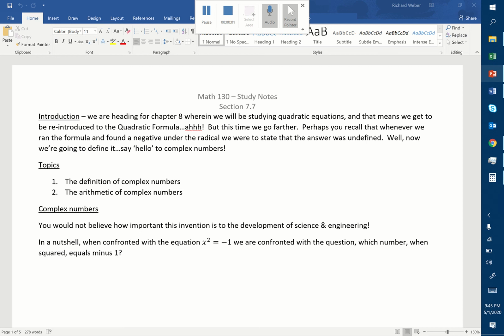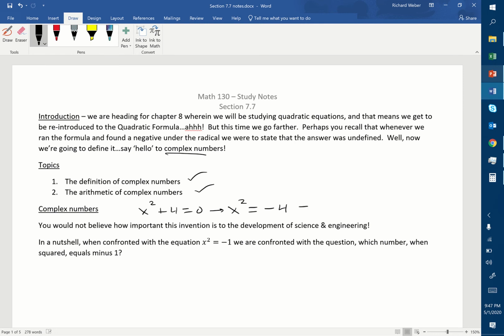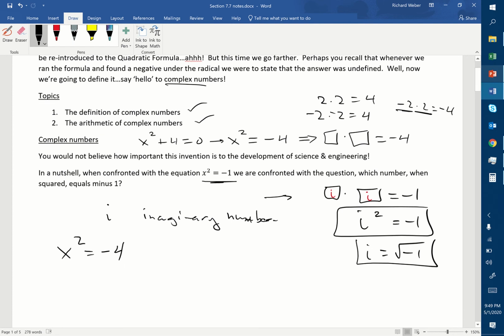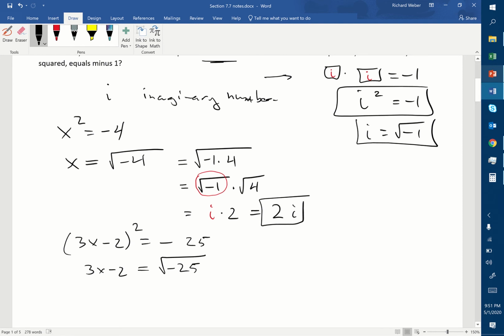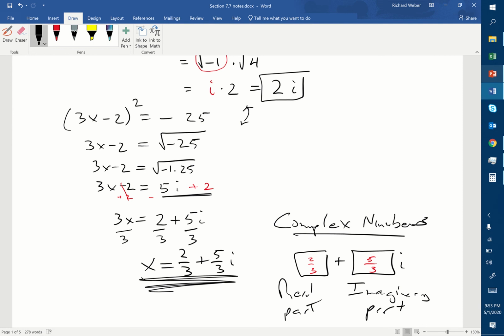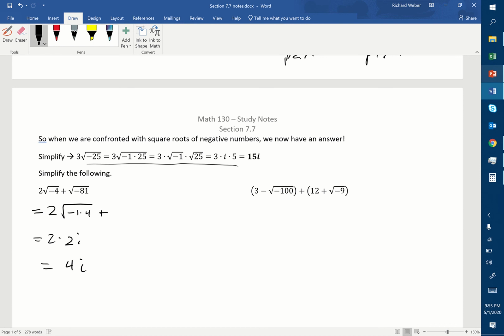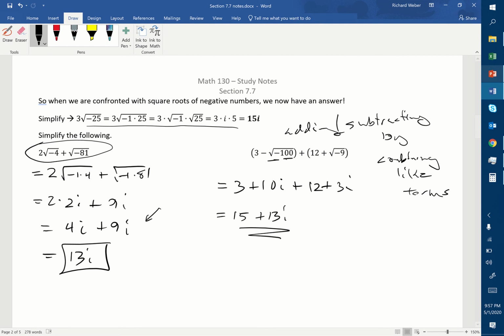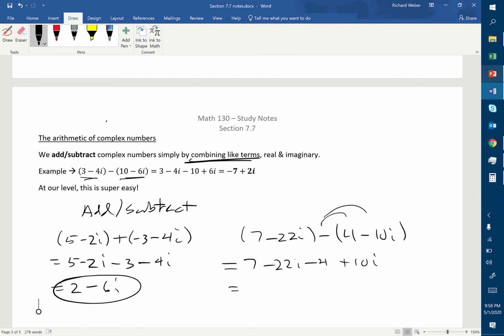Section 7.7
Complex numbers